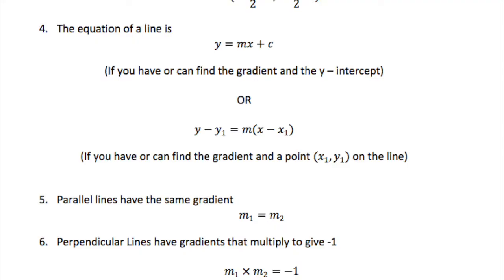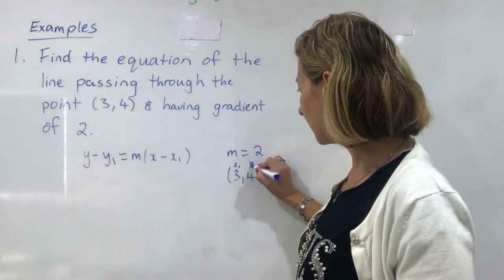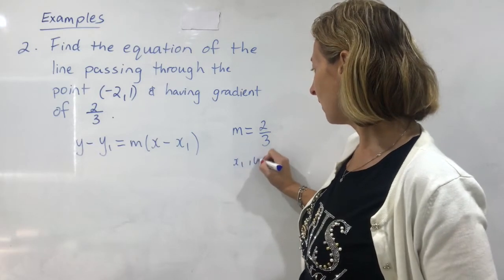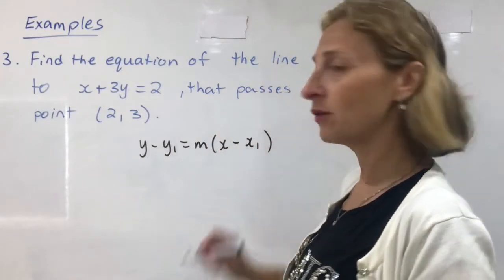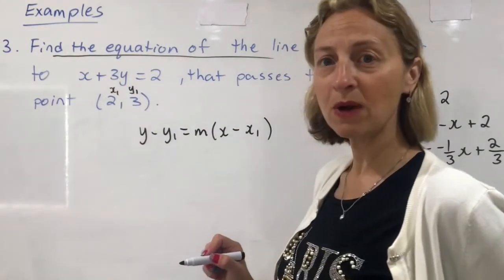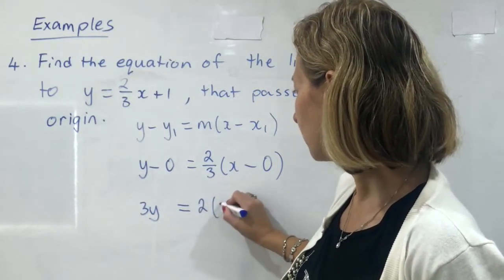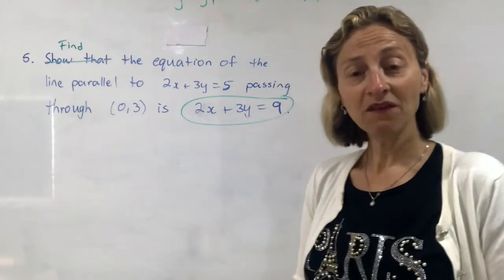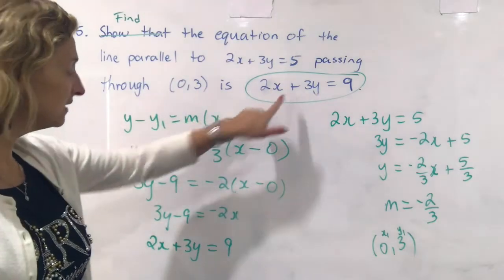Find the Equations of lines given a point and gradient by Heidi Postle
This is the ninth of 9 videos on coordinate Geometry (Number Plane) and Linear Relationships by Heidi Postle

Part 3 = Does a point lie on a line? Does a point satisfy they equation of a line?

Part 7 = finding the equation of aline from the table of values - year 7 and year 8

Good Luck...!!!